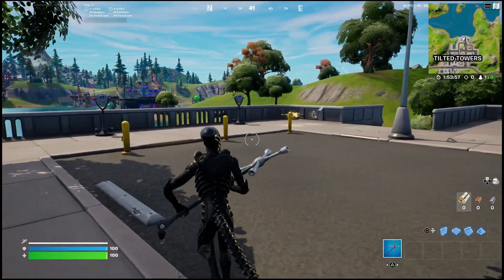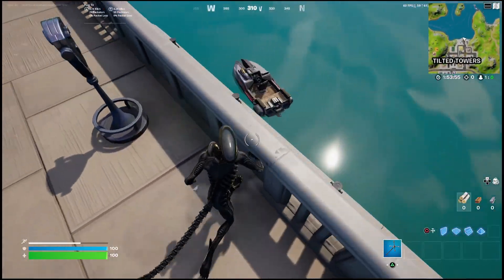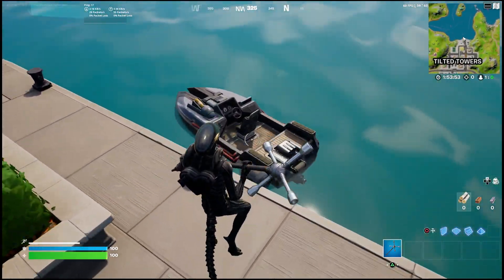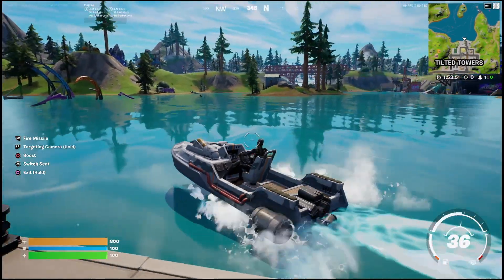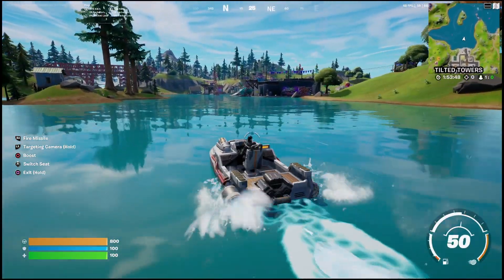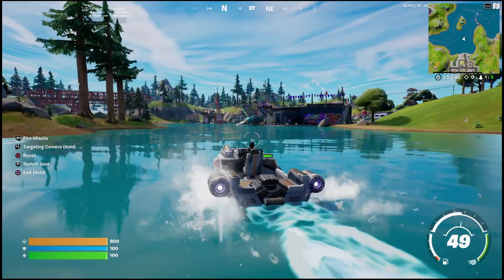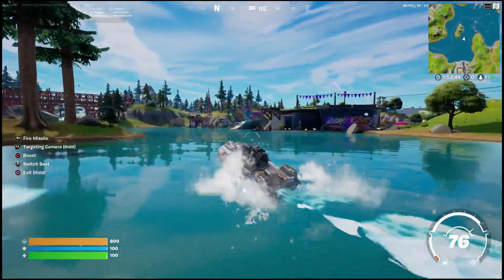Fortnite ZERO POINT LOCATION - Visit The Zero Point In A Motorboat